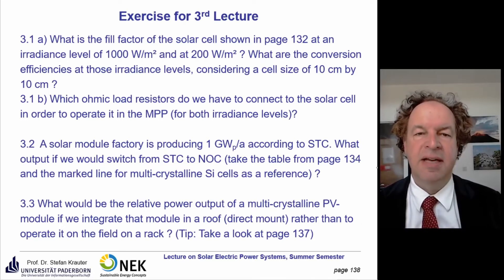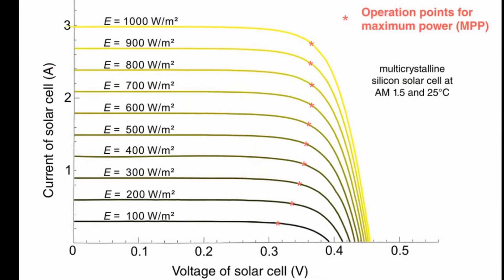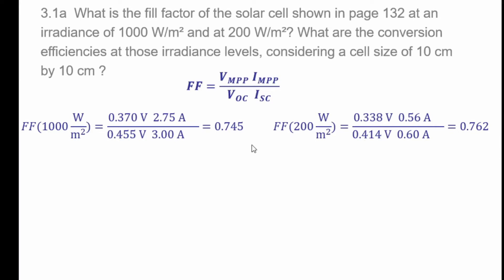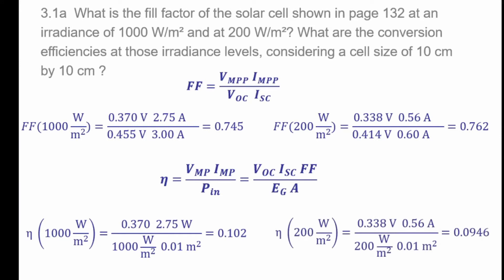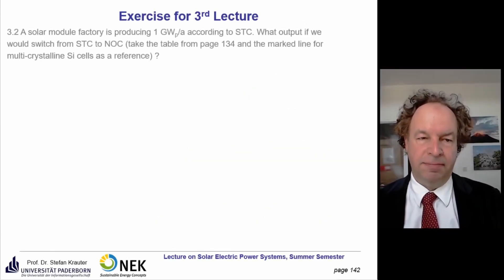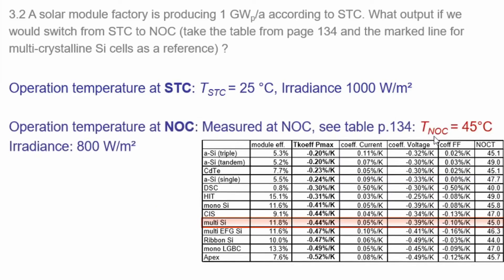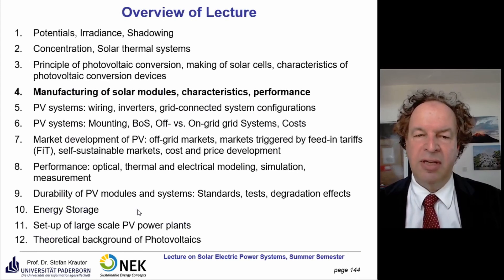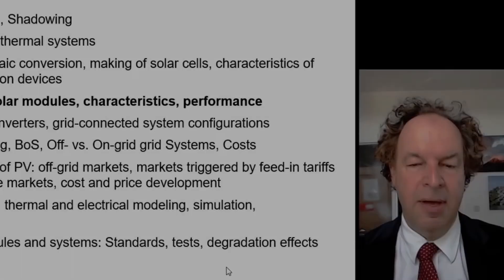Exercise 03 of Lecture Solar Electric Energy Systems - Photovoltaics - Basics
00:00 - Overview of Exercise 03:

01:23 - Form Factor (FF) and PV conversion efficiency at different irradiance conditions (1000 W/m² and 200 W/m²).

05:55 - Adaptation of ohmic load resistor to operate the PV module in the Maximum Power Point (MPP) under different irradiance conditions (1000 W/m² and 200 W/m²).

06:56 - Effect on a annual production output of a PV factory by using NOC instead of STC.

10:09 - Effect of mounting type on operation temperature and power output (rack mount vs. roof integration via direct mount)